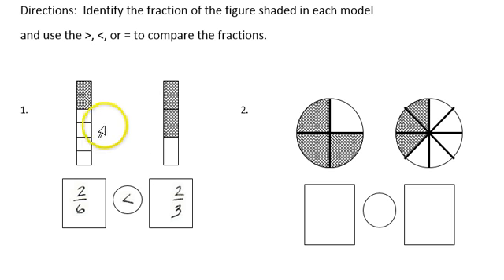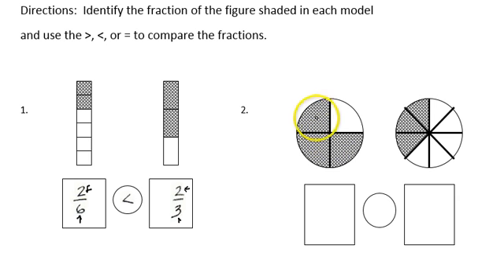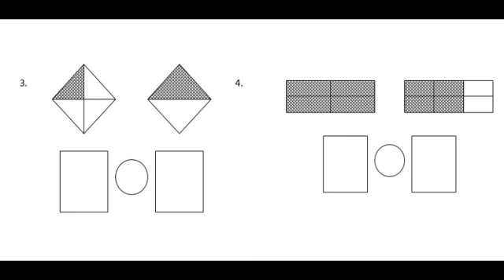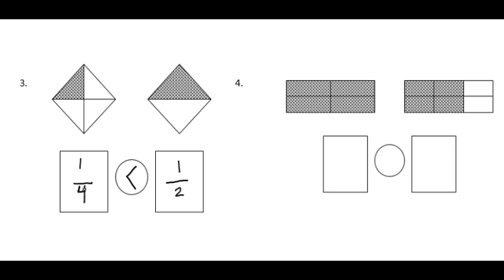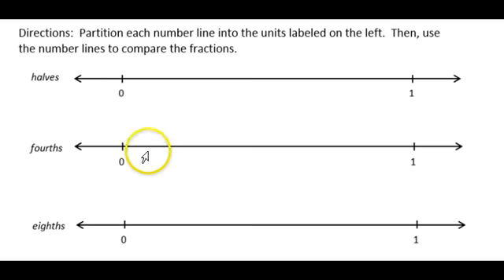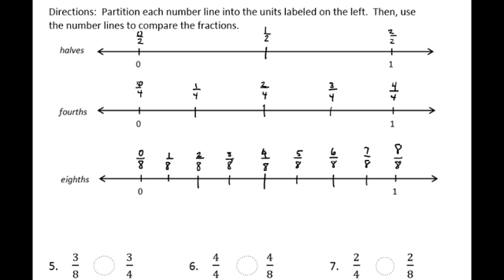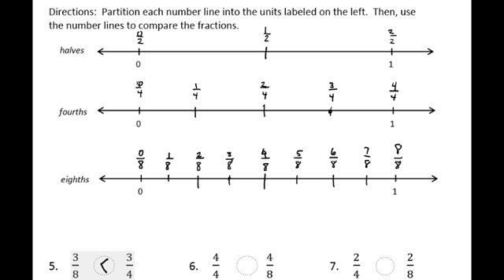G3 M5 L29 Tutorial